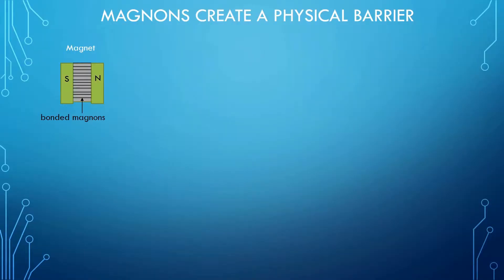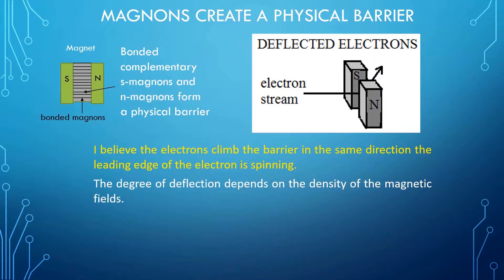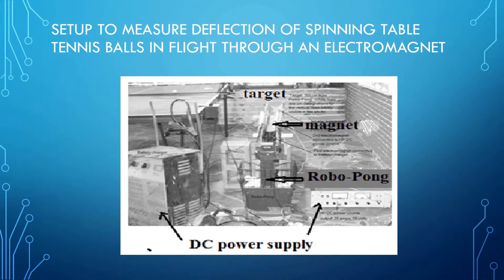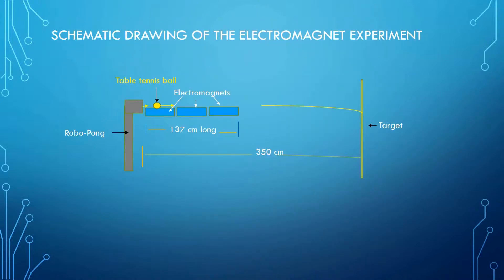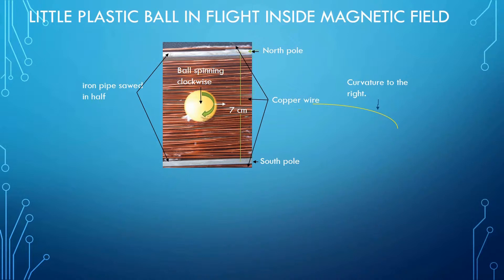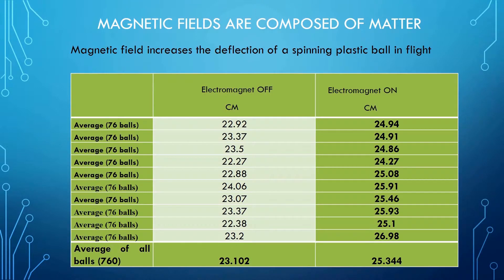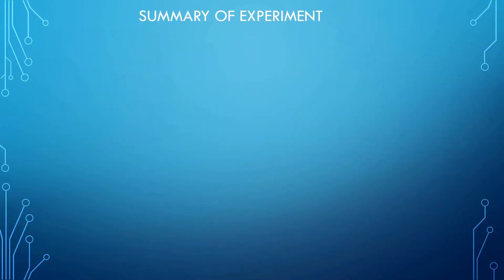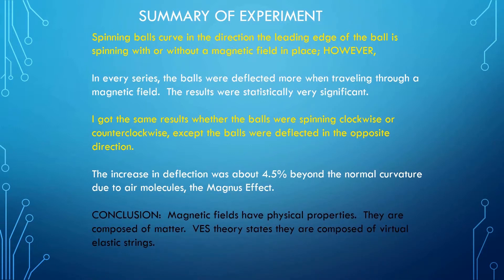Movie 18b Magnons are composed of matter, Magentism,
Evidence that magnetic force fields have physical properties—they are composed of matter.